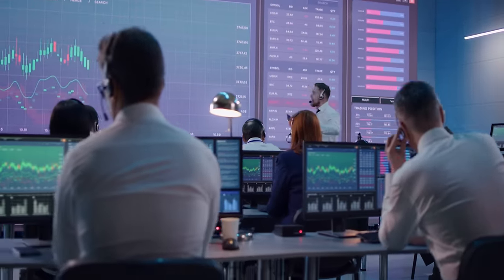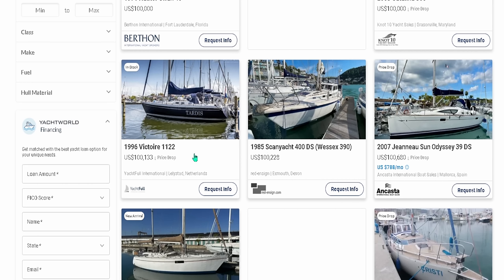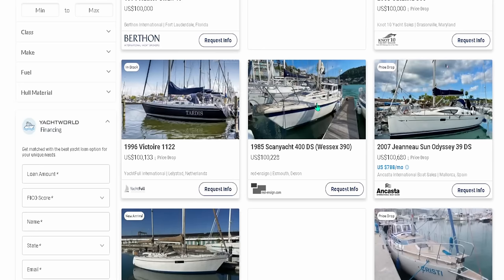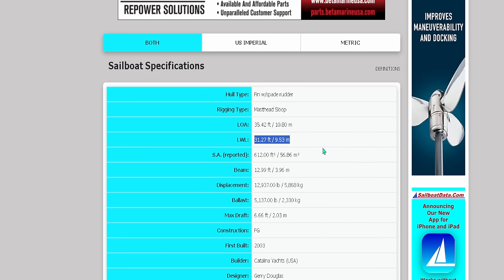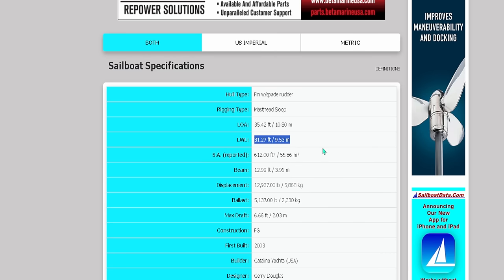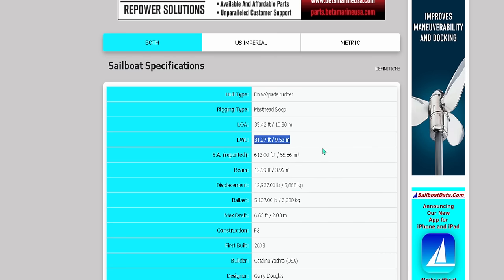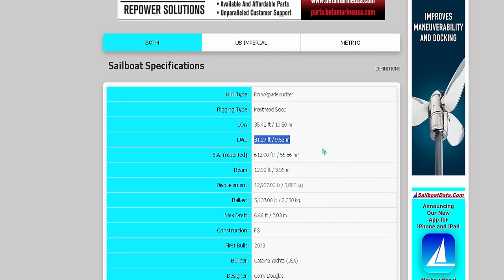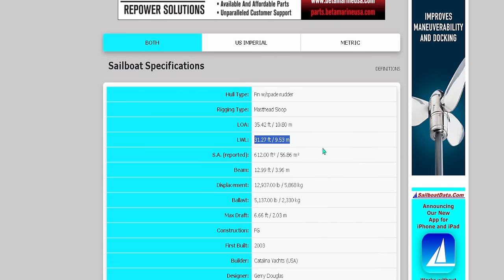Sailboat shopping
You want to take advantage of the amazing newer technology and modern hull designs when it comes to sailing. This is going to make your vessel far easier to sail solol or short handed and make them far more comfortable and efficient to live aboard full time or even just weekenders without buying more boat than you need.